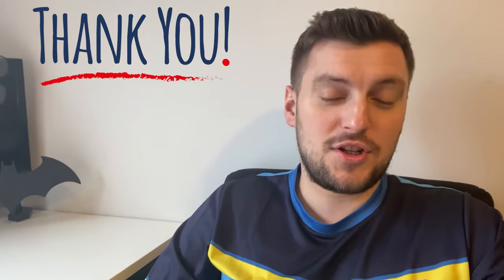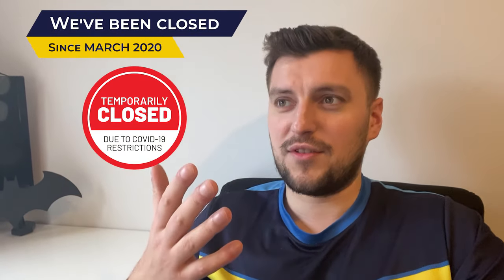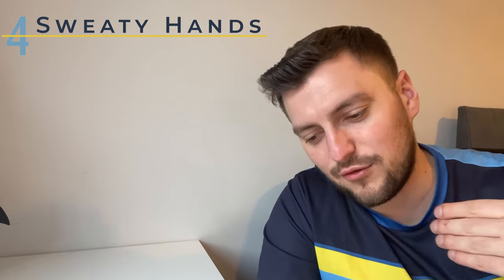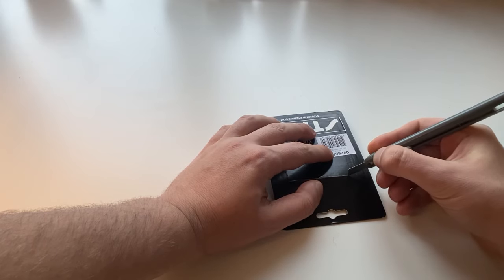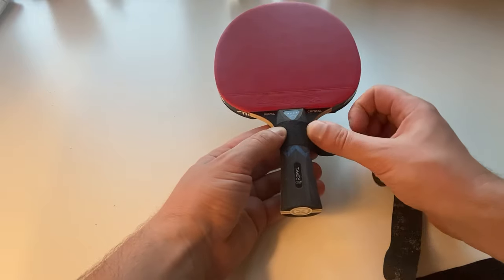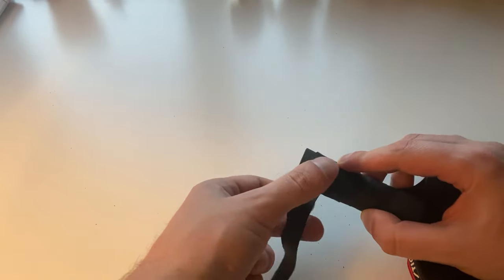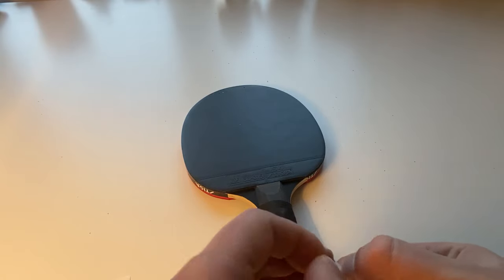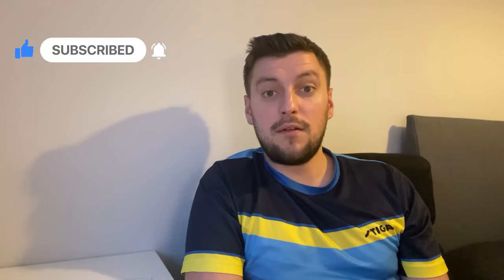How to WRAP GRIP TAPE on a racket / bat / paddle | Table Tennis / Ping Pong | Tutorial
Today I will show you how to wrap grip tape on a racket / bat / paddle in the sport of Table Tennis / Ping Pong.

The grip tape is a soft medium thick layer that puts on very easily and suits any player. It is a really useful equipment to help to improve your current level and perfect your game while training and playing. It helps for players who struggle with mobility during matches and kids who can't hold the racket for a long period of time.

Forehand drive
Forehand chop
Forehand loop / topspin
Forehand smash
Forehand serve
Forehand flick
Forehand footwork
Forehand grip and stance
Backhand drive
Backhand smash
Backhand chop
Backhand loop / topspin
Backhand flick
Backhand footwork

Timecode:
0:00 - Intro
0:15 - Why use it
4:23 - How to wrap
MORE TUTORIALS ON MY CHANNEL:

FREE INTERNATIONAL SHIPPING: